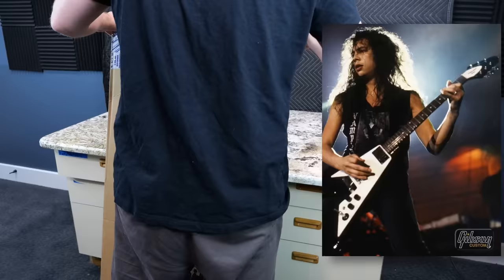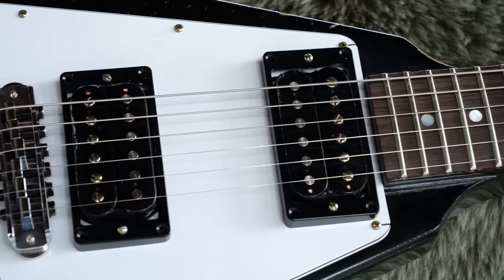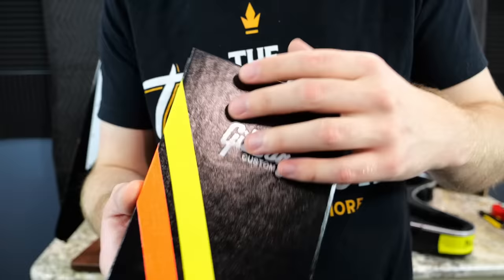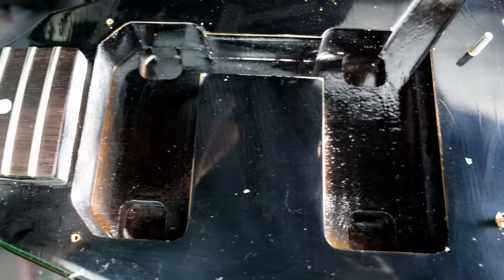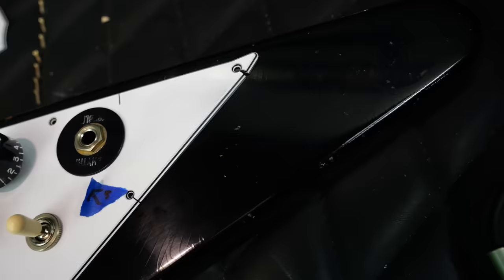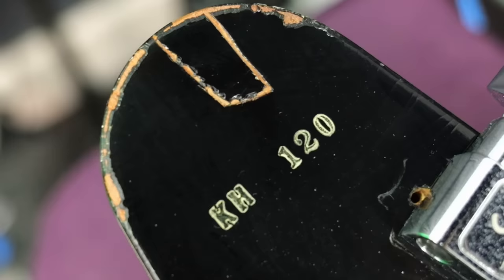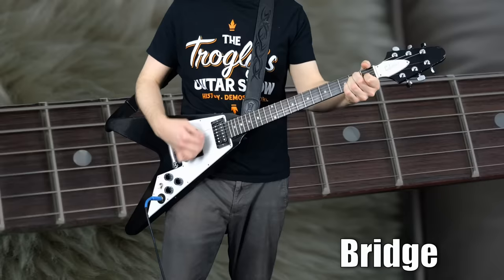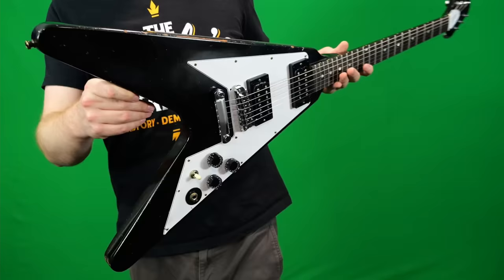The Metallica V | 2023 Gibson Kirk Hammett 1979 Flying V Review + Demo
I've wanted to review the Kirk Hammett Signature Flying V for a while - Imagine my surprise when they reissue it again in 2023! My first question was - why? and why so much? I was pleased to see this was a reissue of the guitar in an earlier state with passive pickups and arguably a better aging job. At least the runs are a little bit different! The secret to his V is the Stars Guitars bridge - so very iconic!

🐕 Episode Guide:
0:00 - Intro - Check Links in the Description
0:13 - Unboxing / About Kirk Hammett
0:48 - The Case / First Impressions
1:50 - The 2012 Flying V Release
2:18 - How This Release is Different
3:37 - Case Candy
5:44 - Inside Look / Specs
11:57 - Tone Demo
15:01 - Final Thoughts
16:38 - What to Watch Next!

🎞️ Videos Mentioned:
1:28 1979 Gibson Flying V Tobacco Sunburst

10:10 1965 Gibson Melody Maker D Red with 1970s Mini Humbucker Pickup